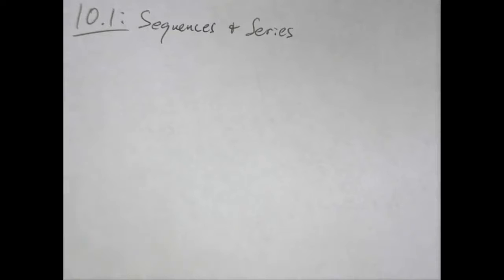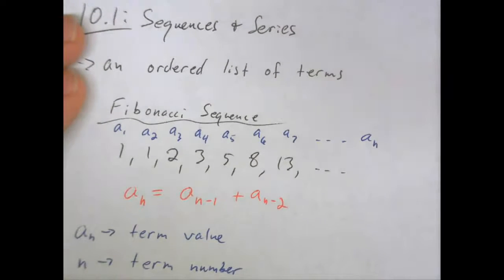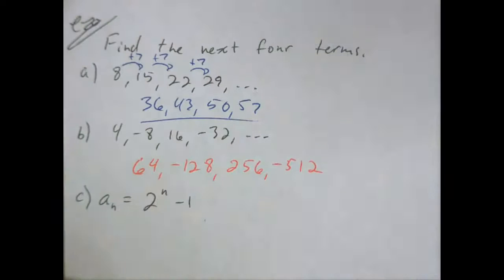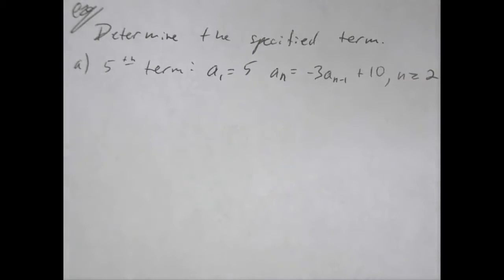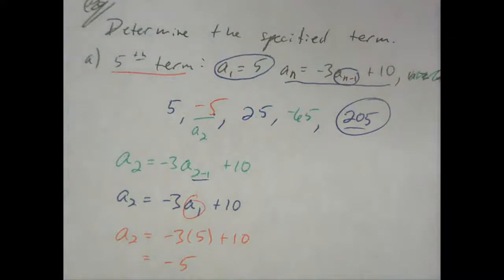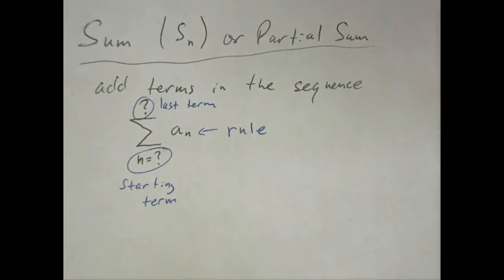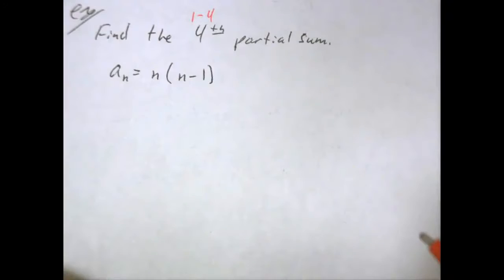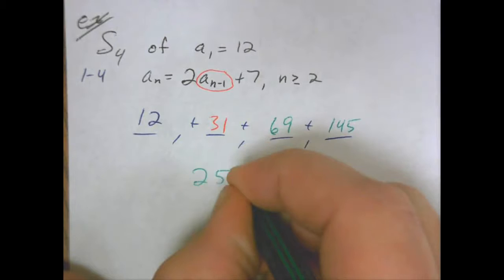10.1: Sequences and Series